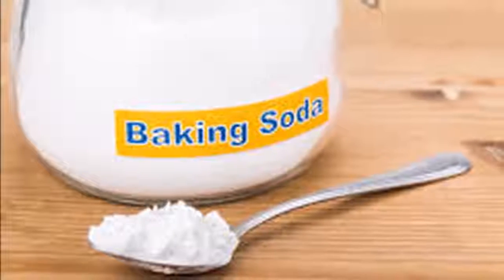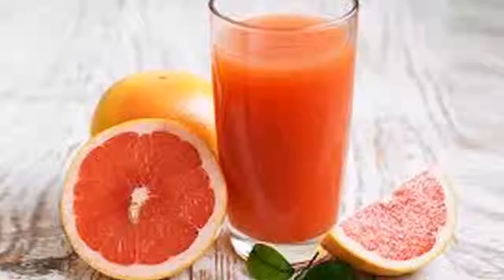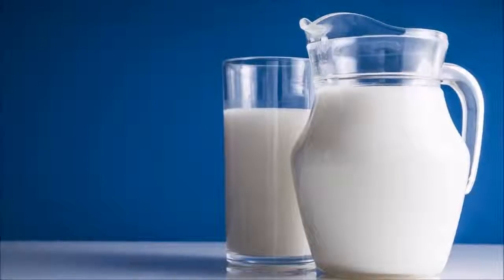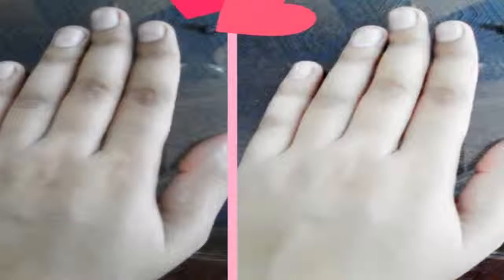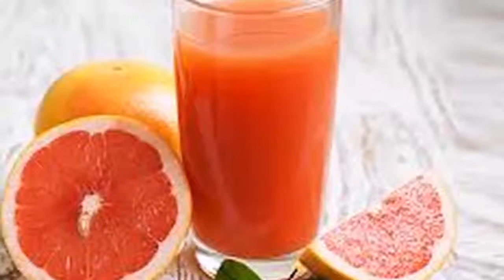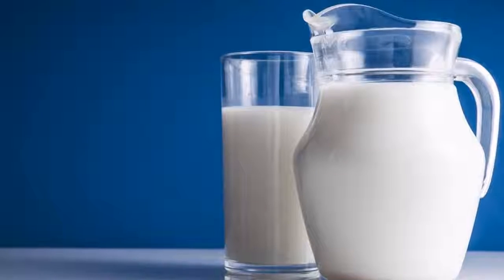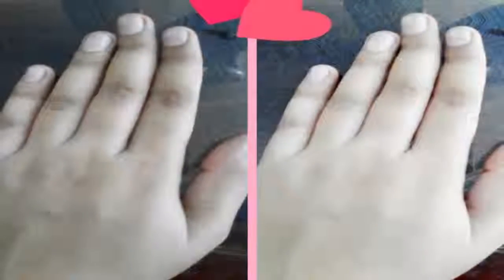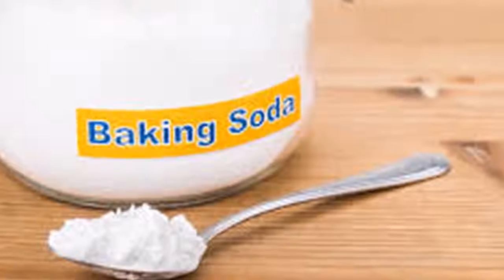This is the best treatment to whiten your hands and nourish your skin